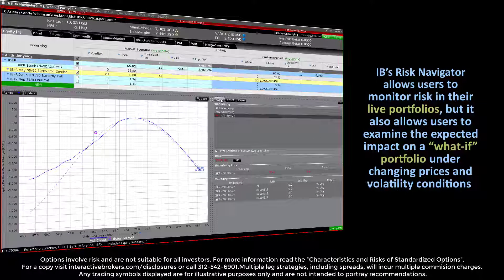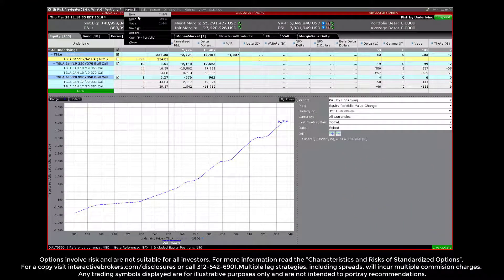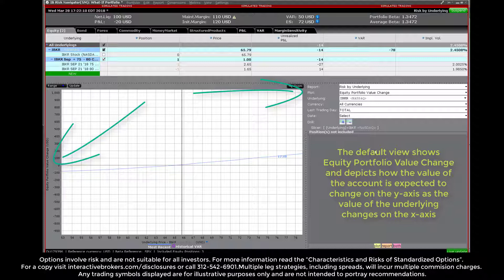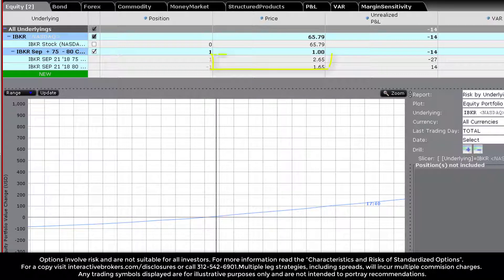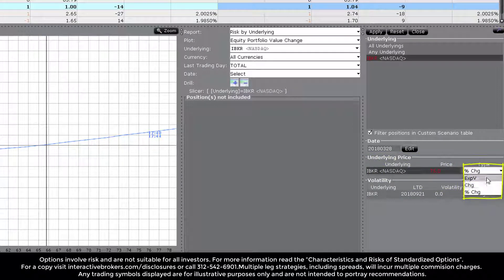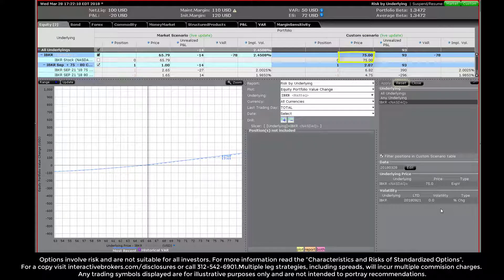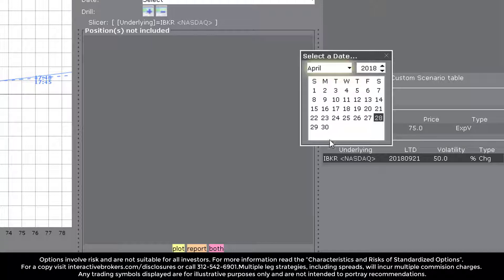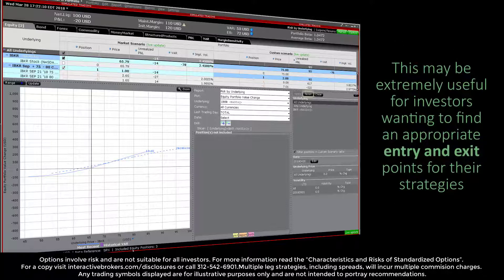IB Risk Navigator – Calculating the forward prices for options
This lesson will show you how to use the Custom Scenario within IB Risk Navigator to estimate the forward price for option contracts.